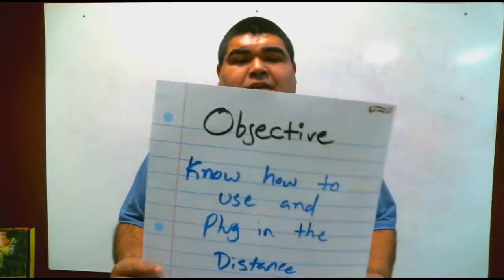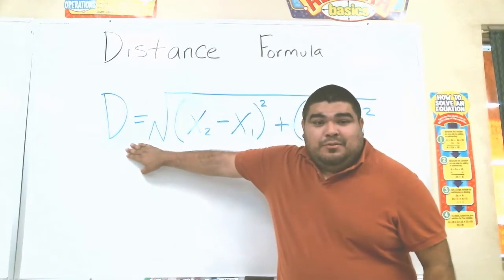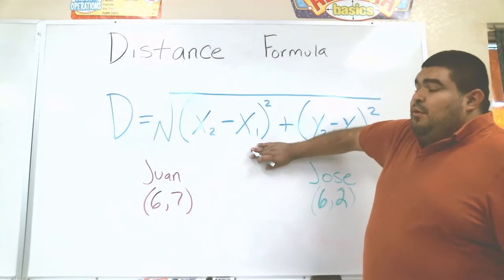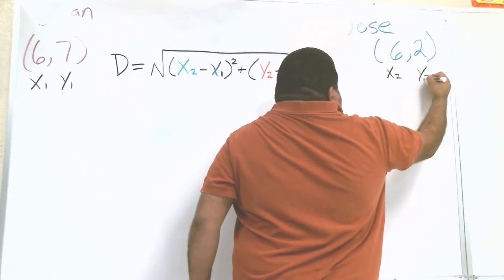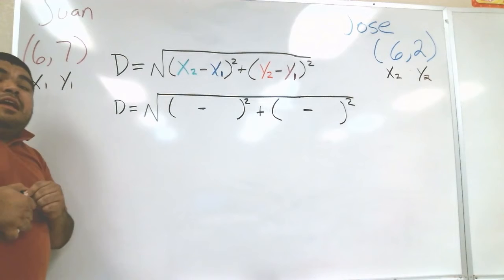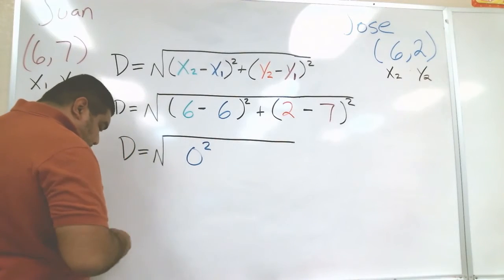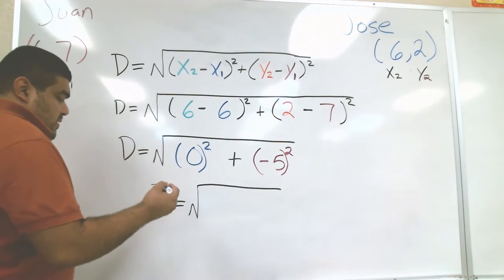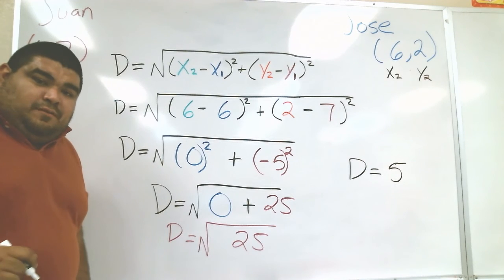Algebra 2 C#3A (2/26/21)